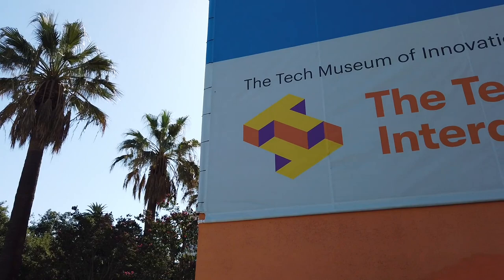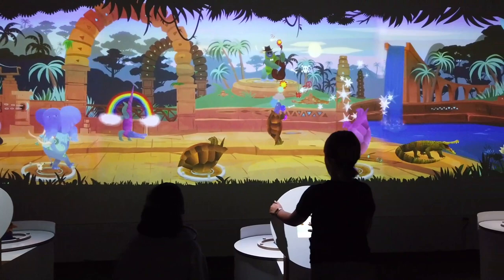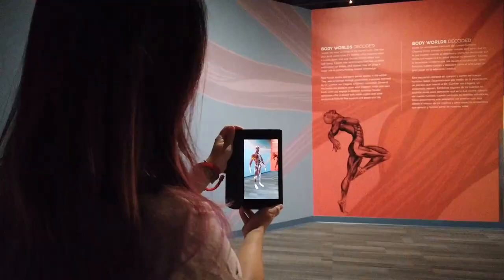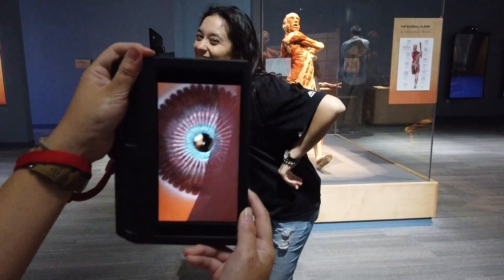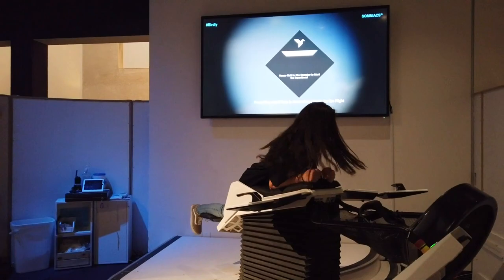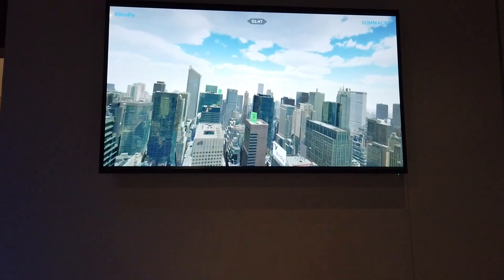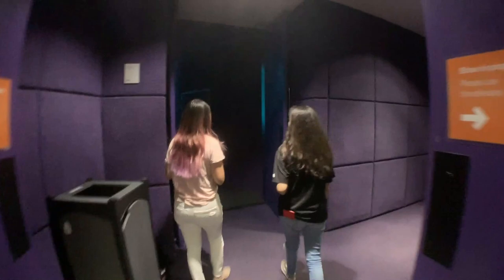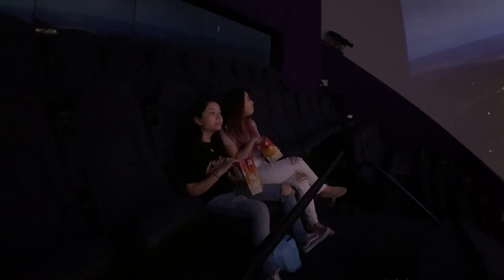Visit. Travel. Adventure. | The Tech Interactive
Visit Travel Adventure with VTA!
VTA Light Rail & Bus can take you to: The Tech Interactive for a fun day of exploring, learning, and interacting with cool exhibits!

The Tech Interactive
201 S. Market St.